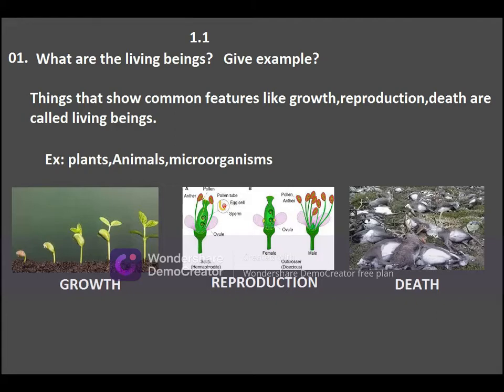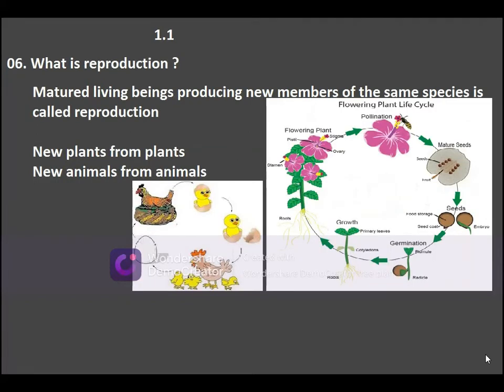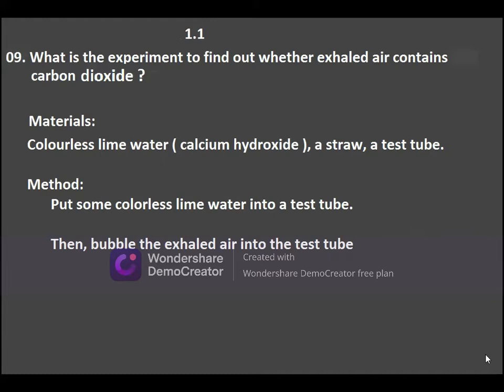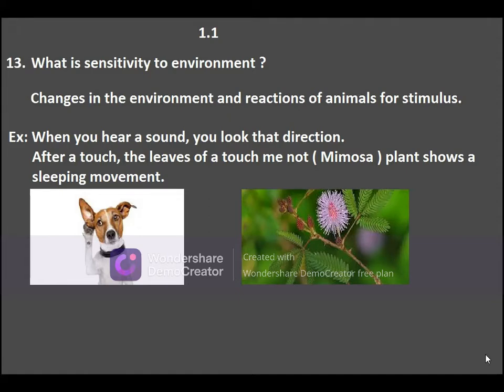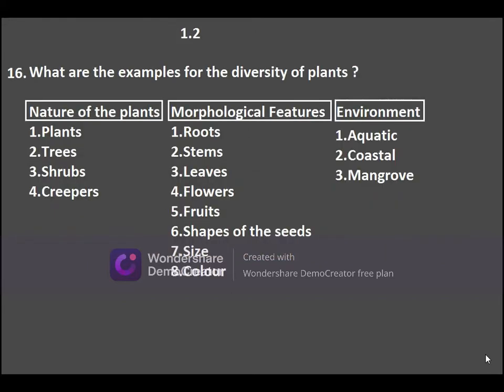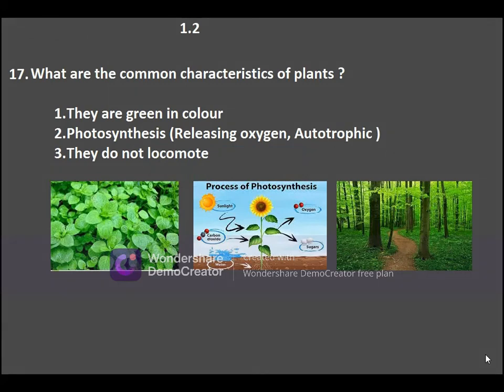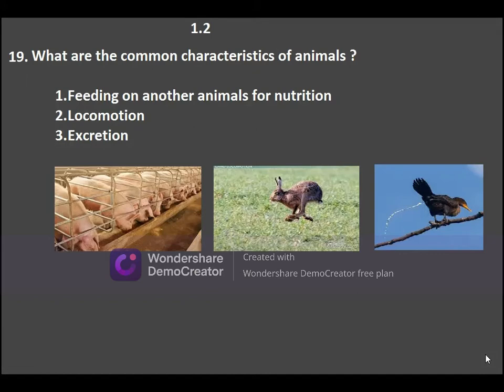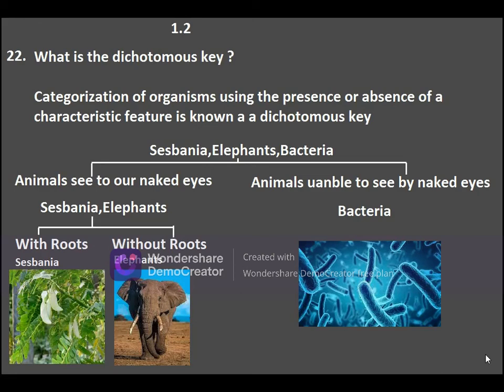science short note grade 6 lesson 1 English medium